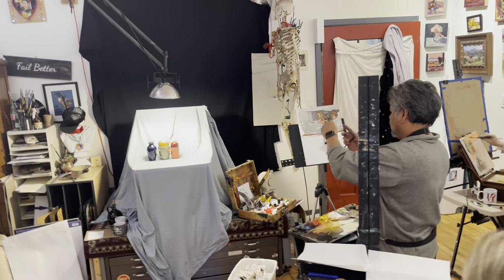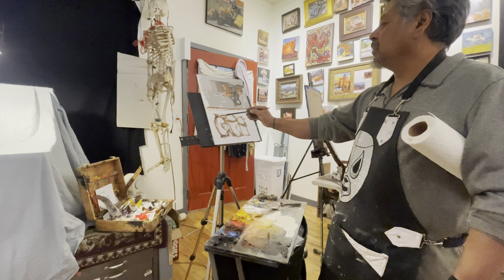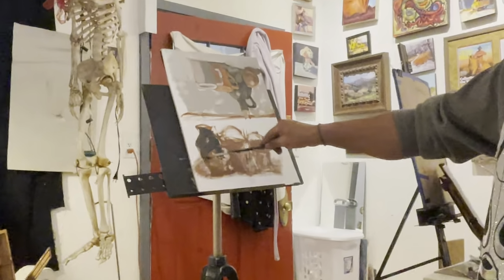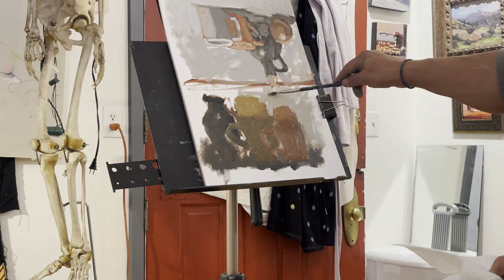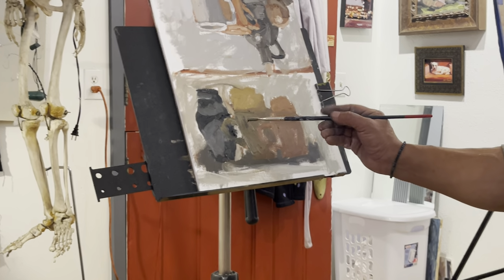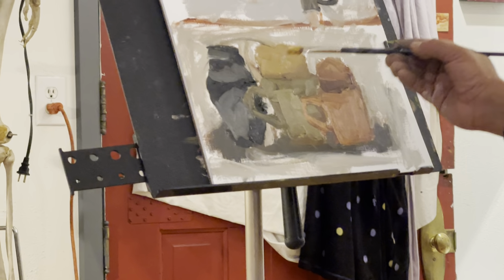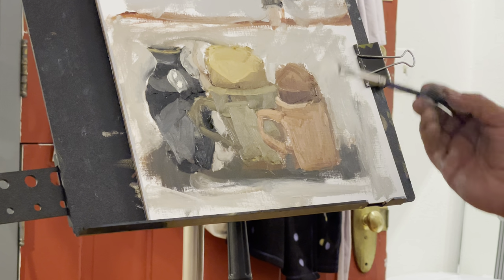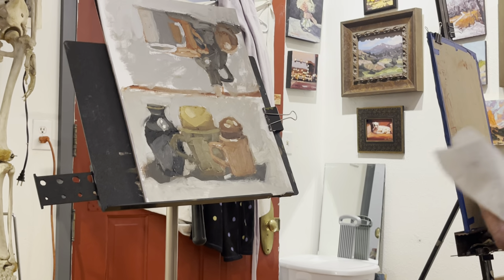Elevate Your Art with Shape Composition: Quick Sketch Tutorial w/ Chris Alvarez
🎨 Dive into the fundamentals of composing a painting with artist Chris Alvarez as he demonstrates the power of shapes in this enlightening workshop replay. Discover how focusing on big, linking shapes not only enhances visual legibility but also accelerates the process of achieving realism in your artwork.

🖌️ In this insightful oil sketch tutorial, Chris unveils his systematic approach to palette arrangement, guiding you through transitions from shadows to highlights and warm to cool tones. Witness his adept color blending techniques, laying the groundwork for a streamlined and structured painting process.

Gain valuable insights into Chris’s palette organization strategies and principles of color theory, empowering artists to enhance their craft.

🔥 Press play now to glean wisdom from Chris Alvarez’s mastery of color mixing and elevate your painting endeavors to new heights!

 • Facebook: Trevor Wade Thomas Fine Art Page

Free Resources:

• Download your FREE 7 Ways to Reignite Your Creative Mindset guide